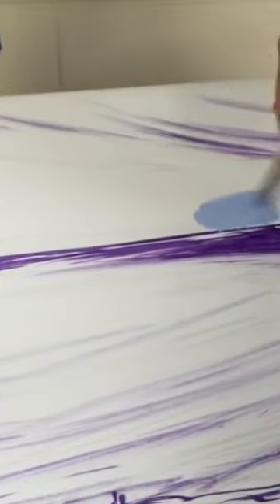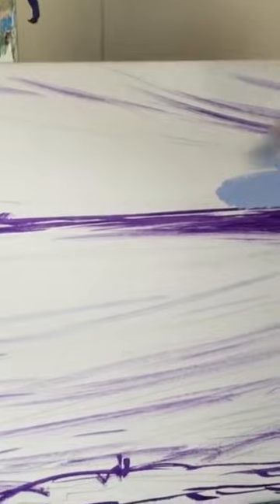Painting summer colours.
This is a short based on our longer vid! Hope you enjoy this little snippet!

For more great acrylic painting tips, techniques and tutorials to improve your painting processes, make sure you check out Mark's tutorial website at:

Want to look at Mark's available works?  For limited edition prints and artworks go to his art

In 2016 artist Mark Waller experienced a profound spiritual awakening driven by a near death experience. Having never really written before, he was suddenly and completely compelled to record his story by a force outside his experience and understanding.

His compelling journey of discovering universal “truths”, revelling in the divine mundane and the shocking reality of living with cancer is truly emotive, enlightening and poignant.